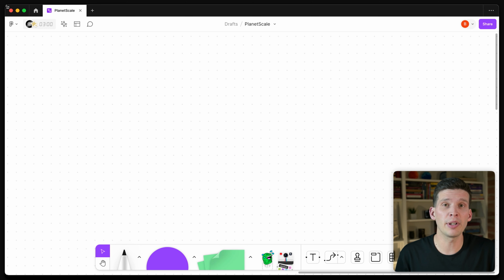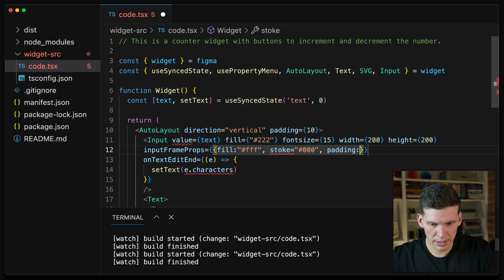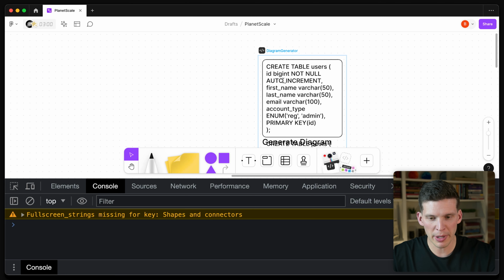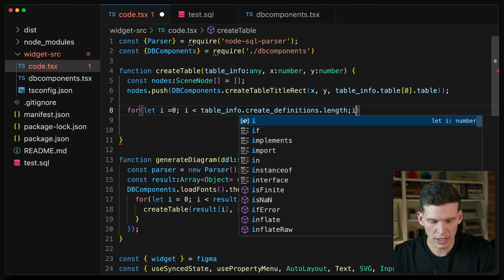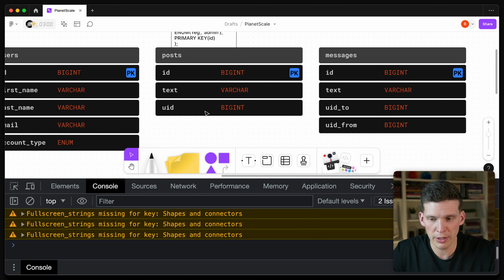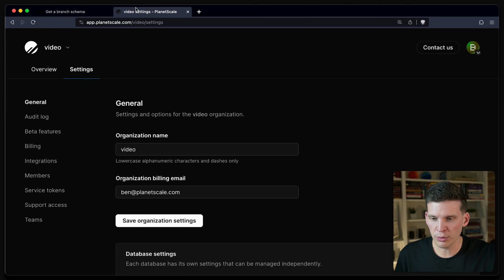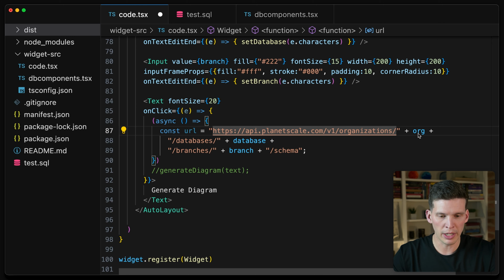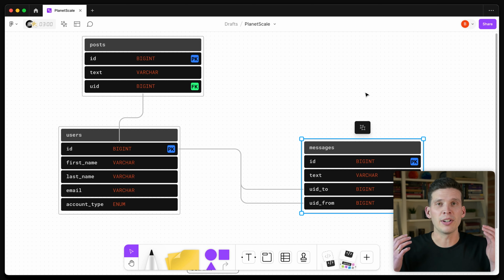Write a Figma plugin that connects to MySQL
View the repo for the code shown in this video